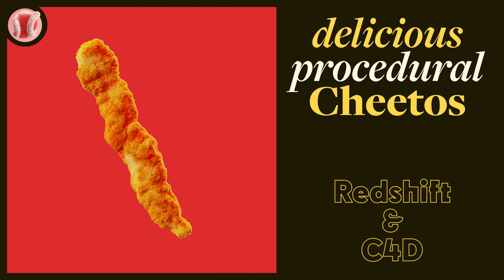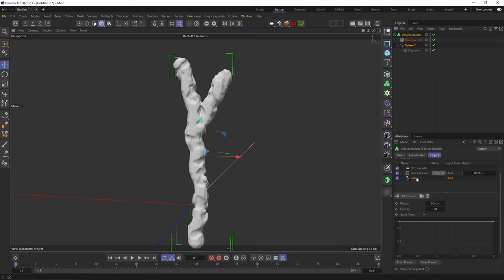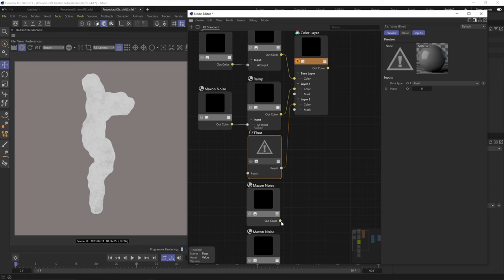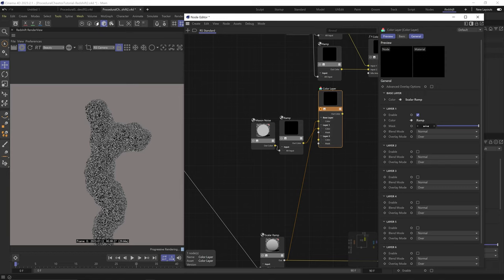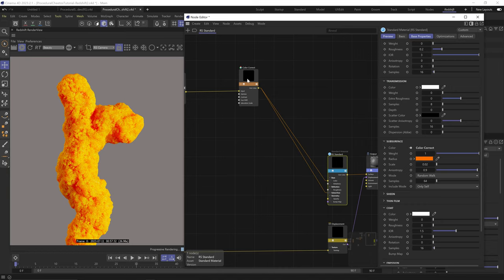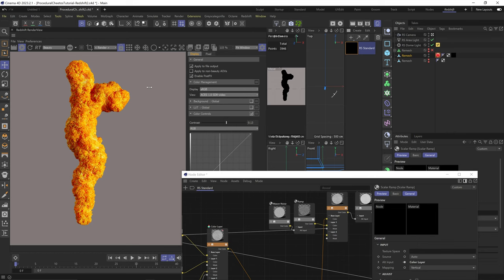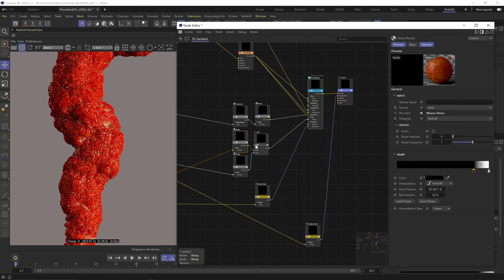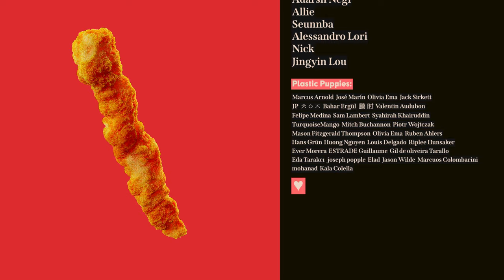Cinema 4D Tutorial - Procedural Cheetos (Redshift)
In this C4D tutorial we'll explore a procedural way to get the famous Cheetos material, in Redshift. Food materials are generally pretty tricky to get right in CG, and Cheetos really broke my brain since it's suppose to look edible but also to look like a radioactive toy. Hopefully we'll get the right balance in this tutorial.

00:00 - Intro
01:36 - Build a procedural Cheetos model
03:57 - Setting up the scene
04:20 - Creating the basic Cheetos material
15:40 - Creating the Flamin' Hot Cheetos material
17:36 - Outro